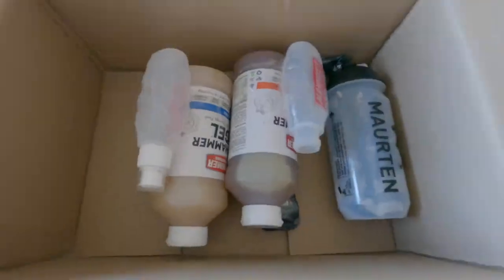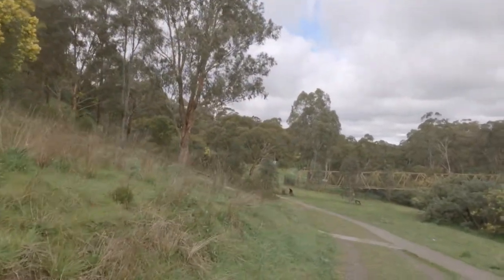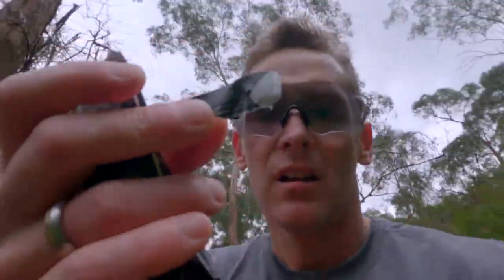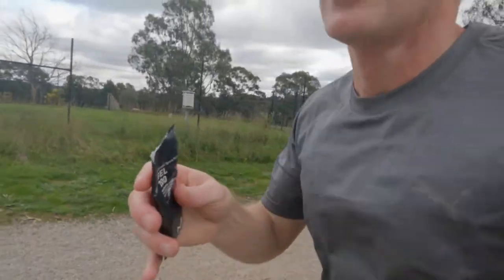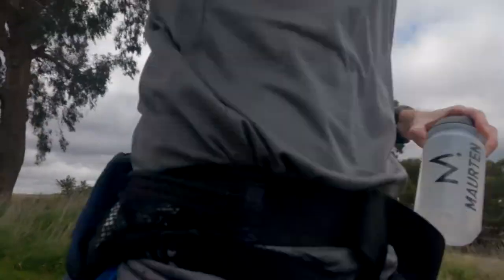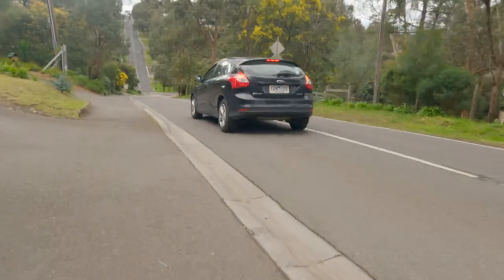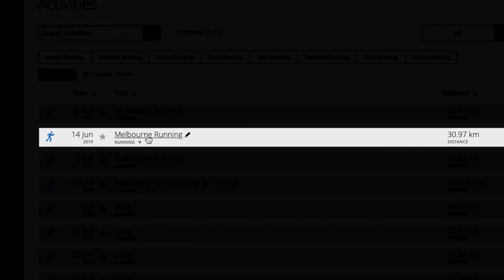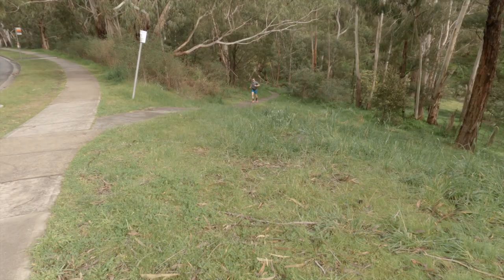Maurten Gel 100 1st Try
First time trying the Maurten Gel 100 while running further for the long run. Training for the Melbourne Marathon
TIMESTAMPS
00:00 Delivery Unboxing
00:47 Long Run
01:15 1st Maurten Gel
02:50 2nd Maurten Gel
04:11 3rd Maurten Gel
04:58 Long Run Ends
05:43 Maurten Gel 100 Verdict

COOL STUFF